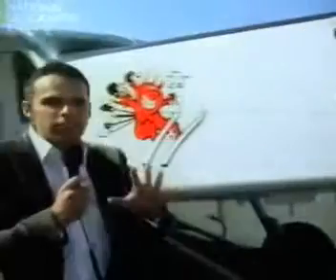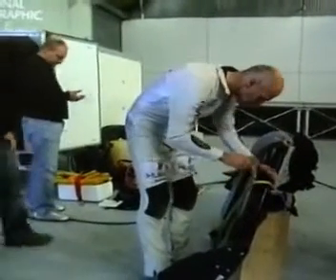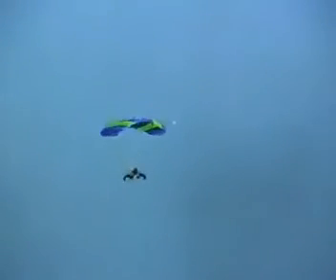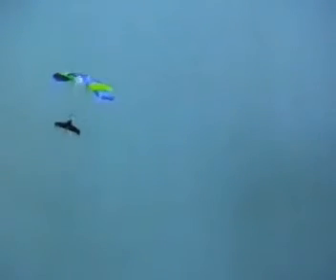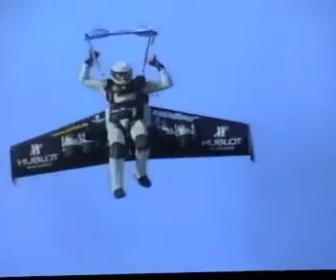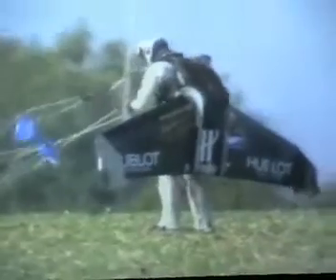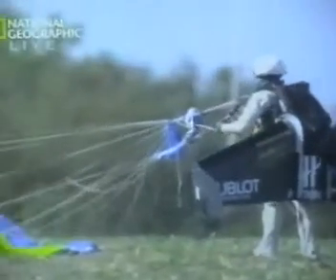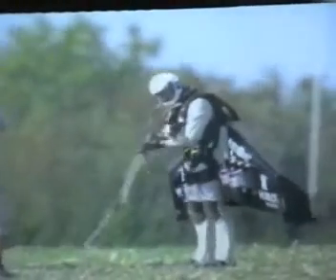de Jetman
Man vliegt over het kanaal
naar Dover met kleine straalaandrijving
Nog nooit vertoond